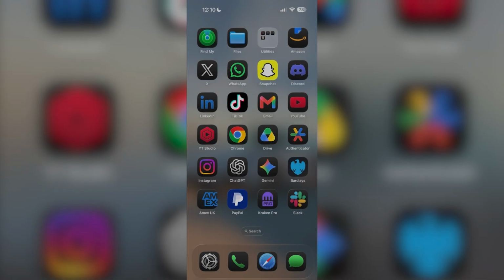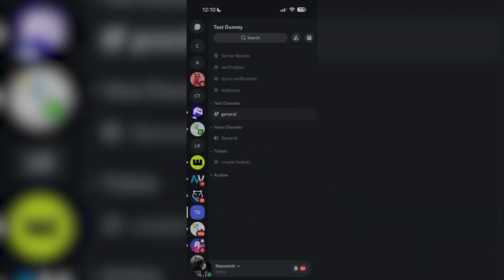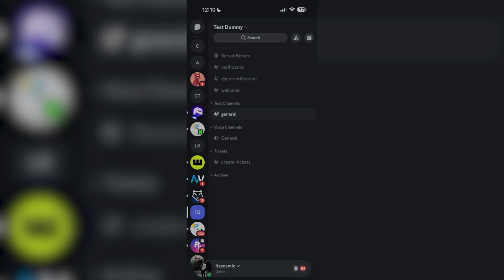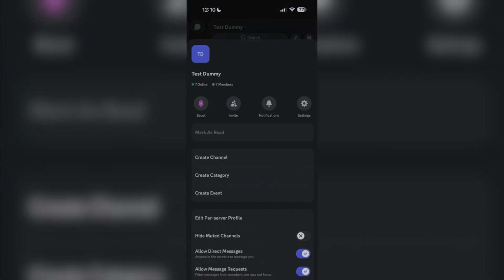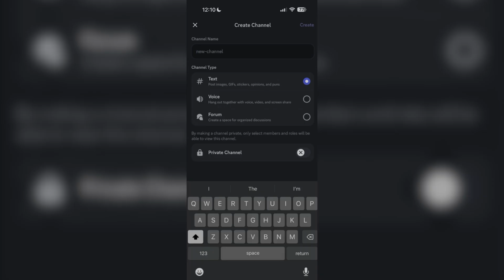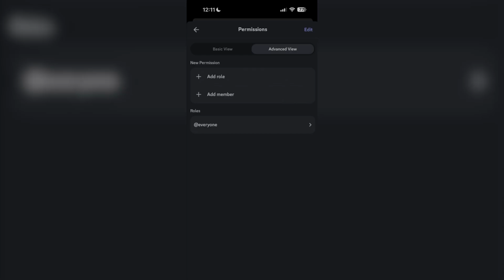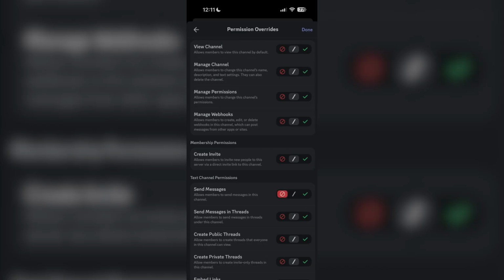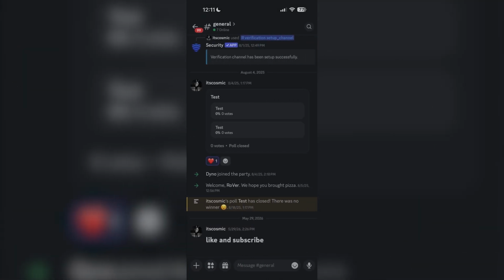How To Make A Read Only Channel In Discord Mobile - Step By Step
How To Make A Read Only Channel In Discord Mobile - Step By Step, Make A Read Only Channel In Discord Mobile - Step By Step